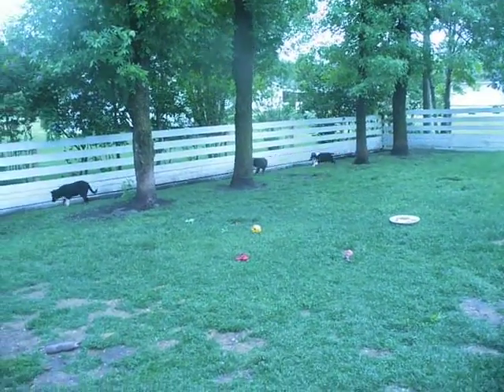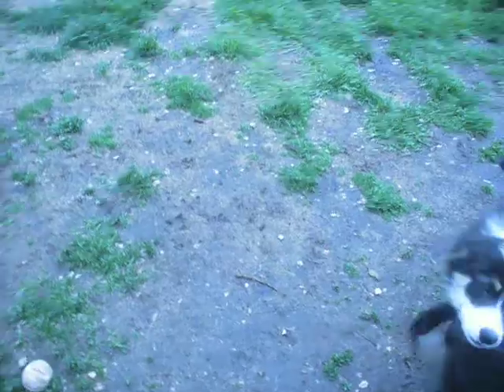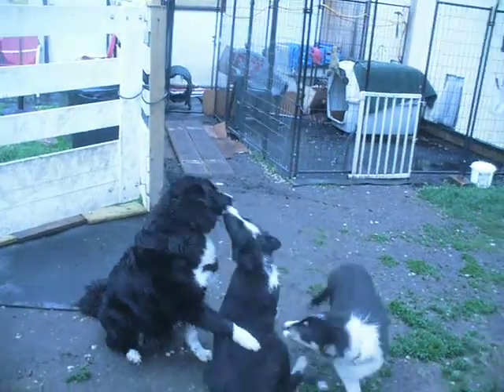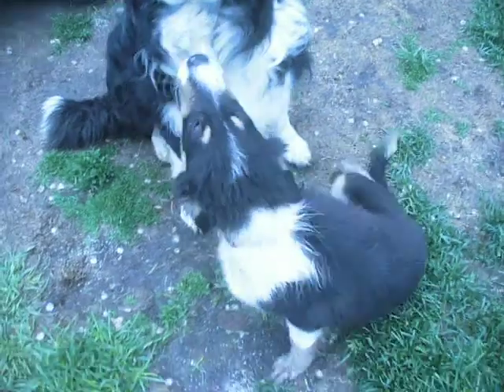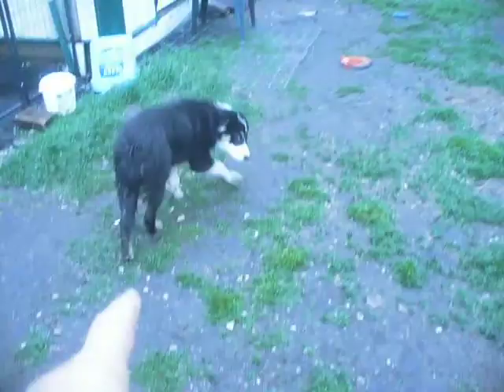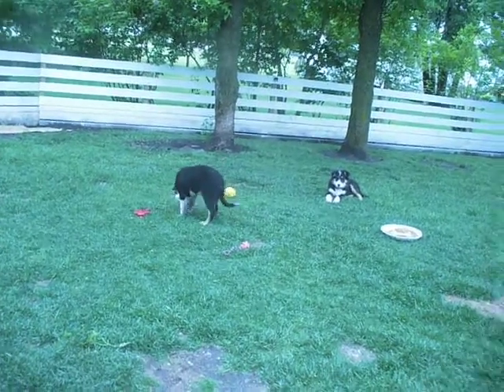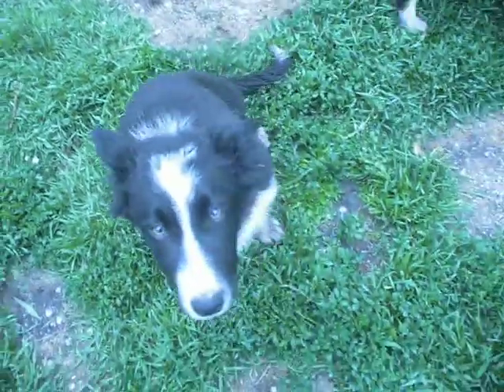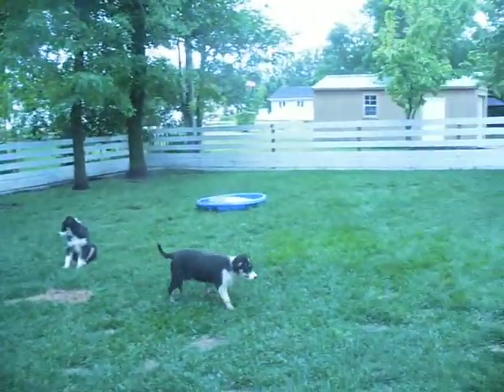Wall2Wall Border Collies N11 June 16 2019 P1360096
To Visit us we are located at Cartwright MB R0K 0L0

The two pups in this video are available = two beautiful males:  One Black and White,  the other a Tri=Color with the tan shadings on the face and legs.  You can see in the still photos on our website or advertisements, how the full coats and beautiful ruff's of the border collie are starting to fill in.  They both will be stunning boys when they are mature.  Training is going well, and I have done all the hard parts.  Whether you work all day or can be home with them, these boys can manage it all!  They are not the bounce off the wall, tear your house apart dogs, but carefully selected genetics for brains and health.  They will be great companions, patient for your attention after your workday is done, or will be happy to spend the day working with you.  Whatever you need of them they will be able to adapt.  They are very smart, intelligent, focused, and intuitive boys.  Although they are currently teenagers and trying to push the boundaries, I have found them to not be destructive or overly irritating in their behaviours, easily dealt with, not treat orientated but more eager to please you.
Please take a look and consider them for your next best friend, both are available at the time of posting Kijiji Advert Aug 17th, 2019.

See contact page on our website for more info and to place a call or email.  Delivery can be arranged.  Talk to us to have all your questions answered.  Offered on Kijiji today with a non=breeding contract price.  Full registration with the Canadian Border Collie Association on the A list (the good one! ) This is a line highly sought after by the agility trainers.  Many great dogs in the background of these pups! Take a look at all the International Champions in the pedigrees!
You can not loose with good breeding and a dedicated breeder for lifetime support!   References available locally and across Canada, coast to coast and from Bakers Lake in the extream North to Texas in the South! :)   Give us a look!  :)  I have done all the hard work, now all you have to do is enjoy a great pup!